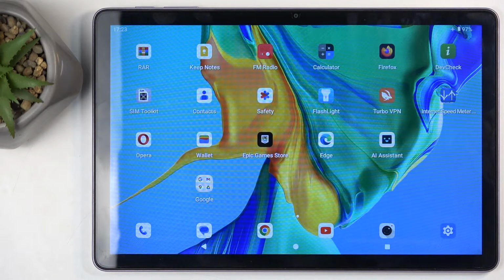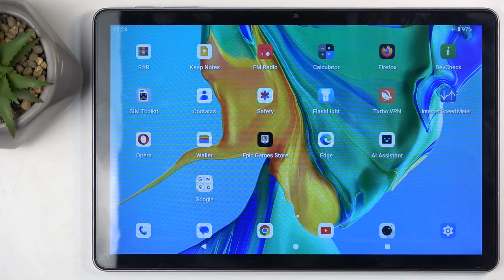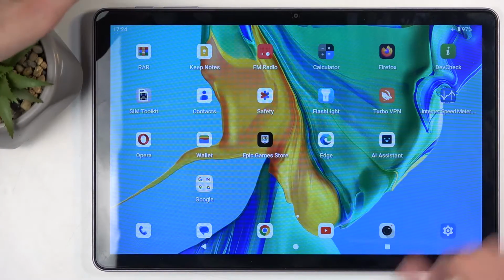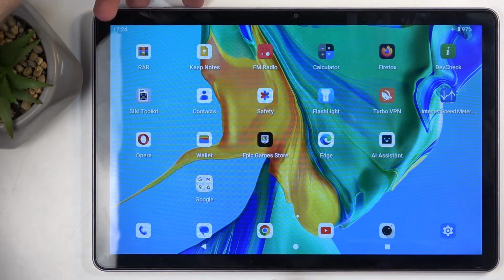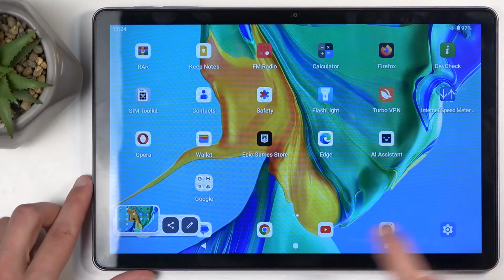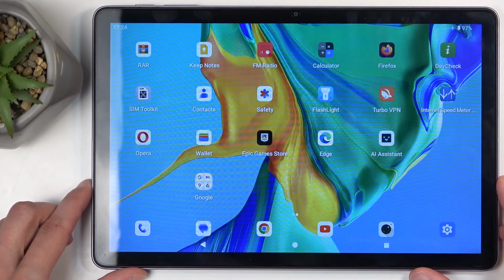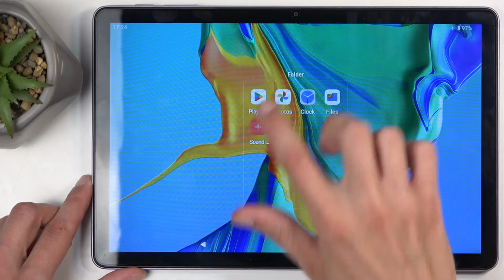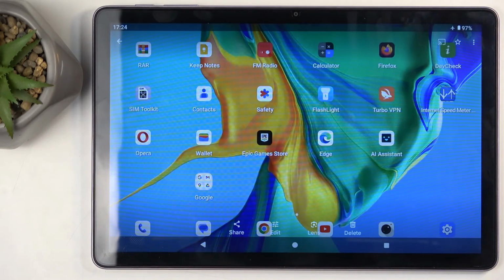How to Take a Screenshot on OUKITEL OT11 - Capture a Screen Image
If you need to capture a snapshot of your screen, this tutorial will walk you through taking a screenshot on your OUKITEL OT11. Whether for saving information or sharing content, follow these steps to get it done quickly. Let’s get started!

How to Take a Screenshot on OUKITEL OT11? How to Capture a Screen Image on OUKITEL OT11? How to Save a Screenshot on OUKITEL OT11?